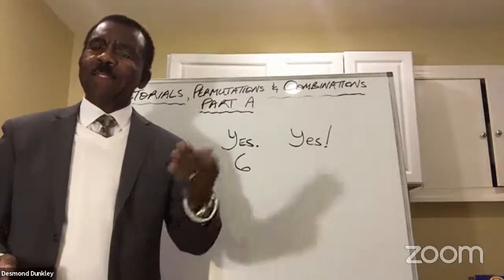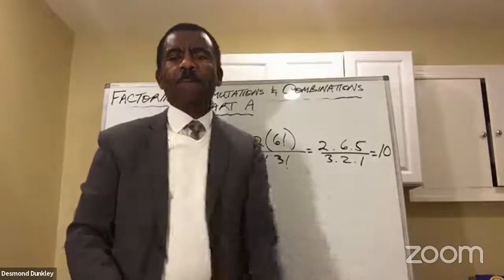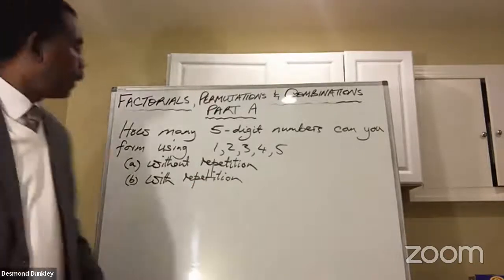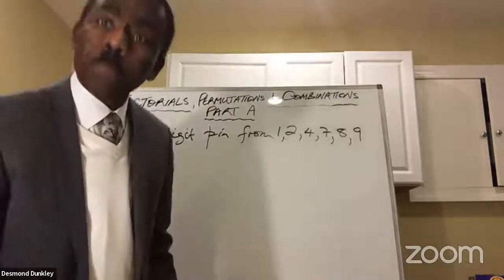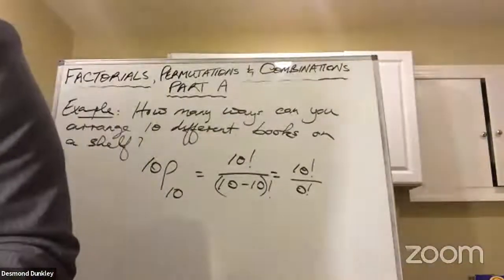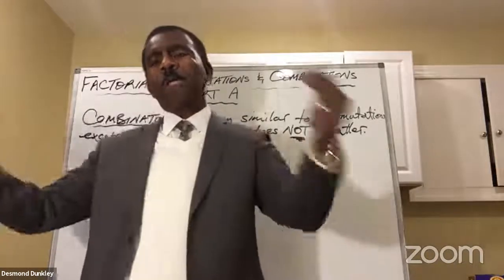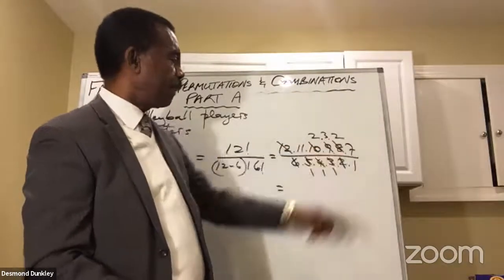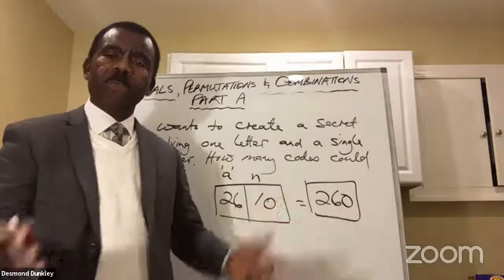Brosis Learning Together featuring Desmond Dunkley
Topic for today's math tutorial is:
"Factorials, Permutations & Combinations Part A"
Time is  3:30 to 4:30.